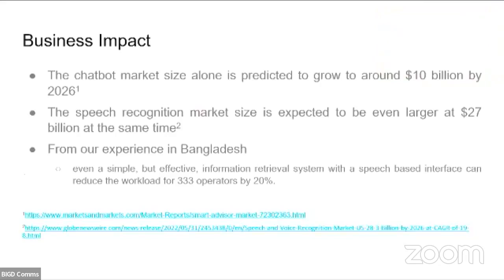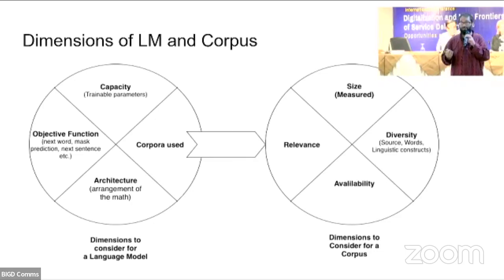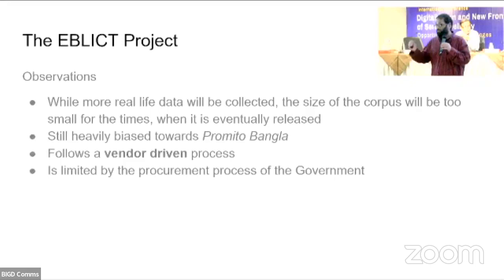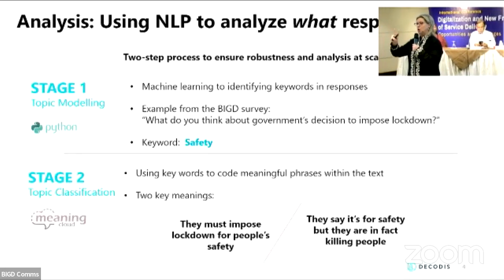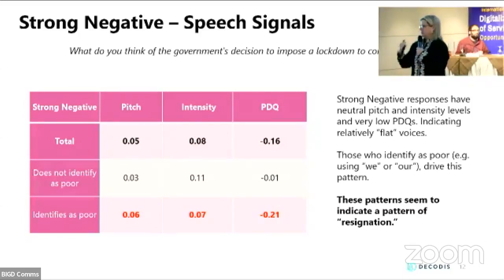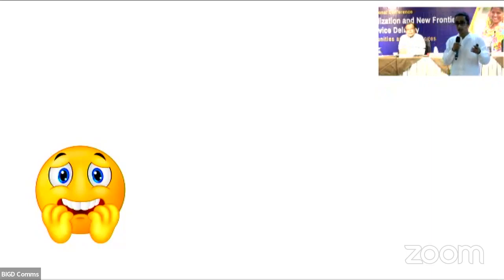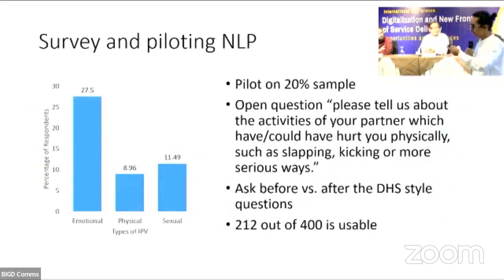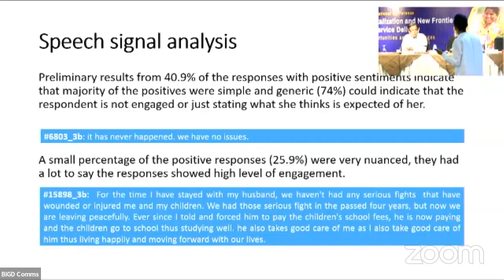Session 6 | Use of NLP in New Research Methods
This session  explored alternative new methods emerging in the social science sector with a heavy focus on natural language processing.